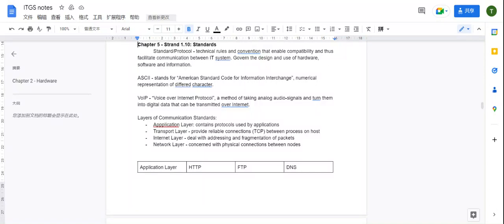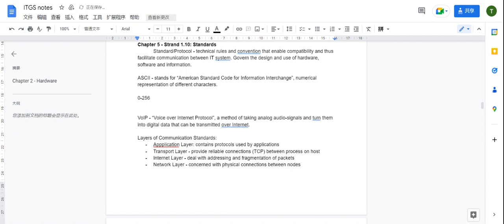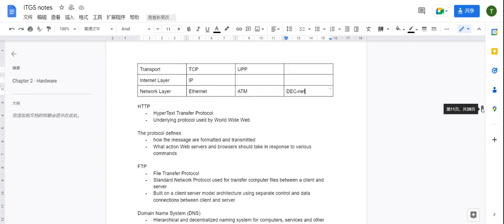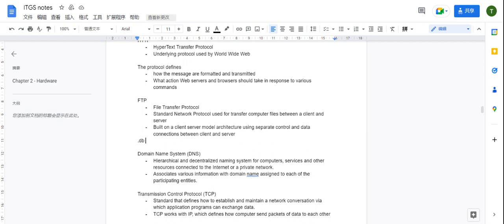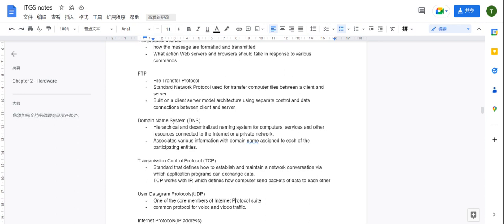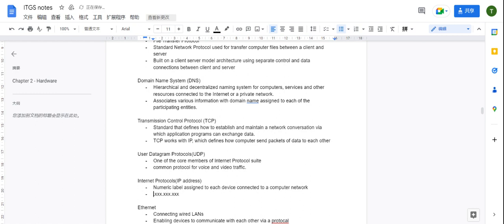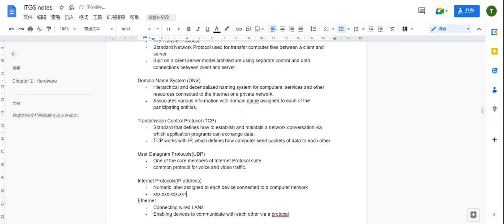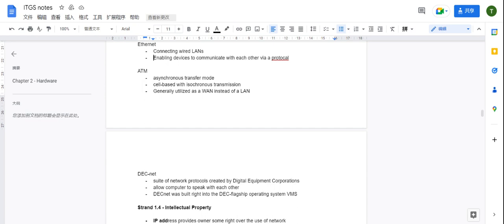IB ITGS Strand 1.10 - Standards